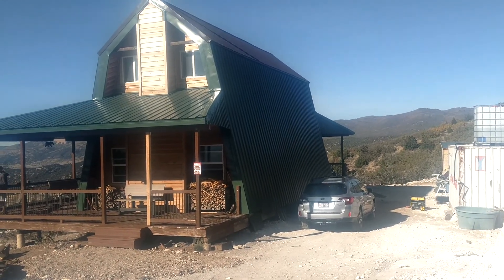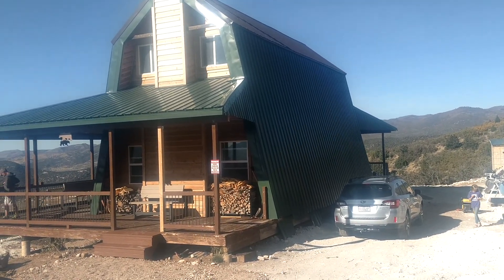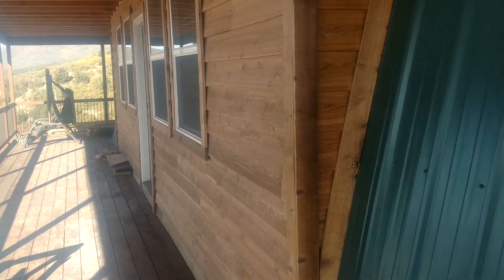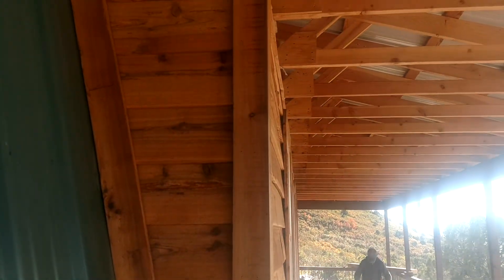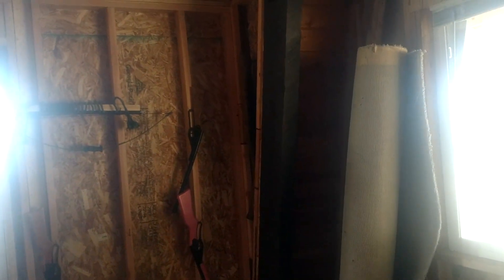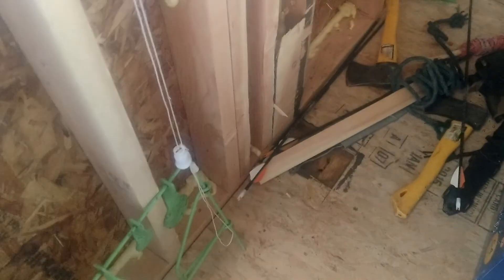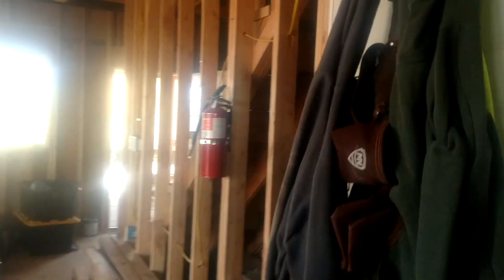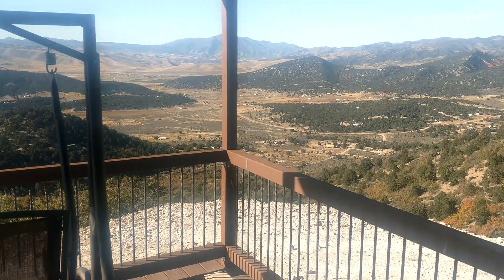How to add more widows to an A Frame cabin.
Video showing DIY wall conversion options. Beam installation ideas to gain more living space. Wrap around porch with better window layout. A frame cabins are great for snow loads, but terrible for natural light and good views. This option turned out amazing.